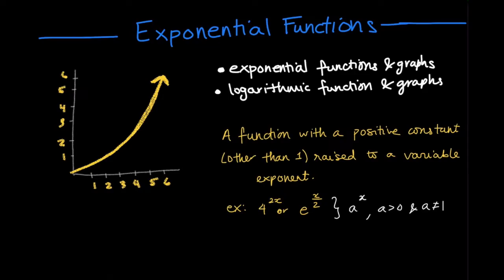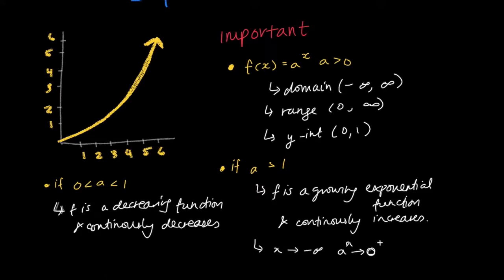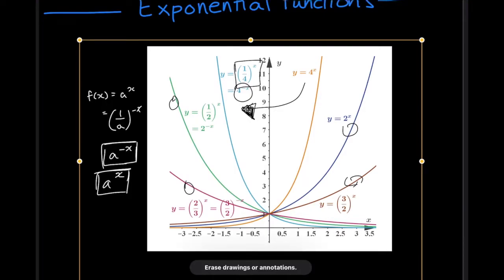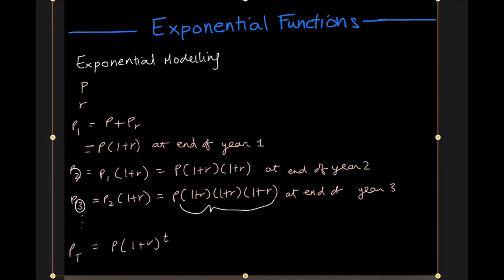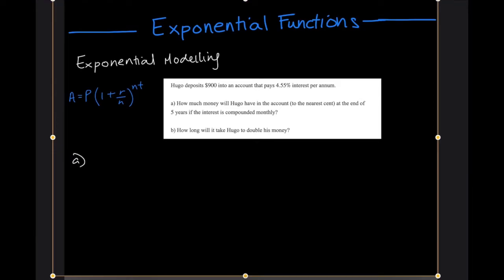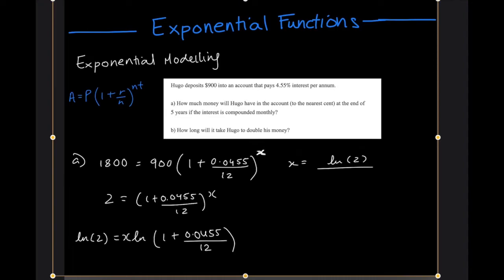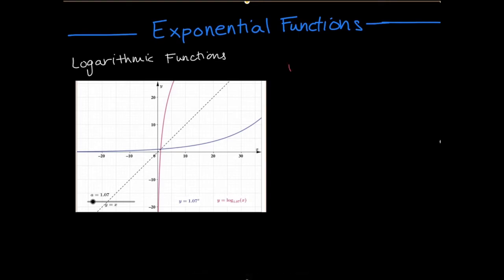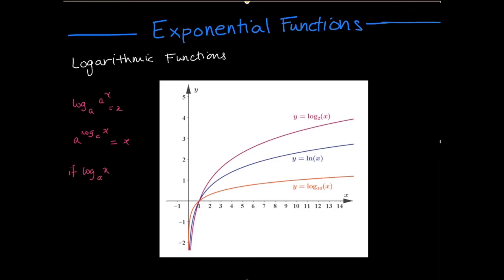Unit 2.9 - Functions - Exponential Functions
This is a video about quadratic equations & inequalities for the IB Math AA course.

~Aliyy & Kashvi